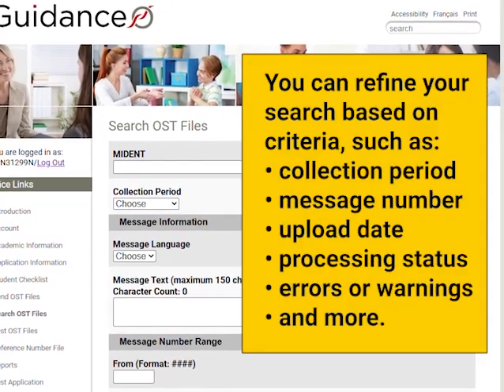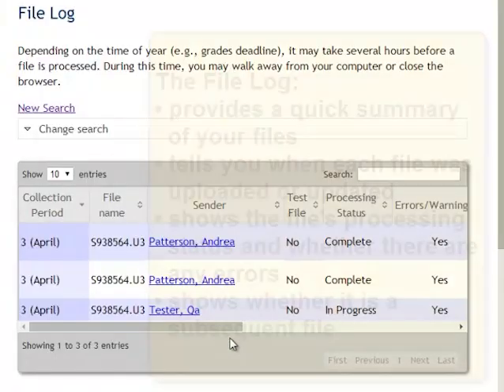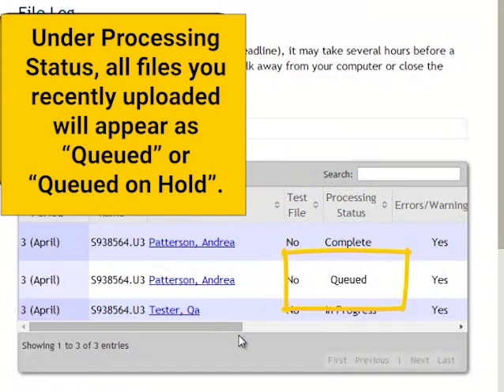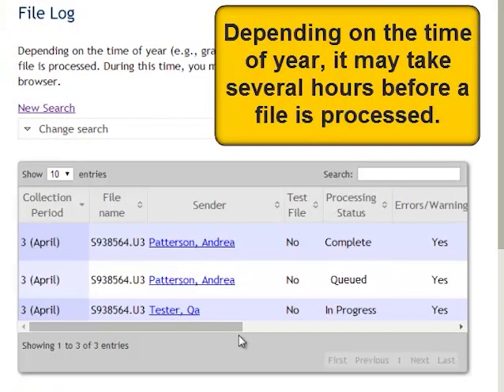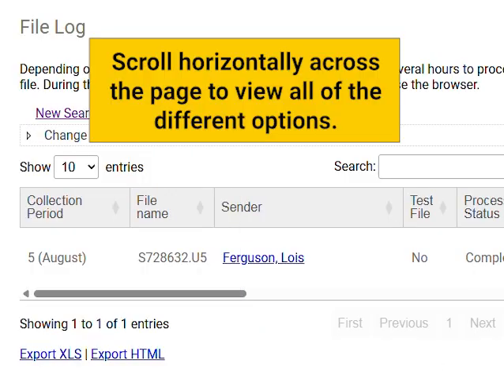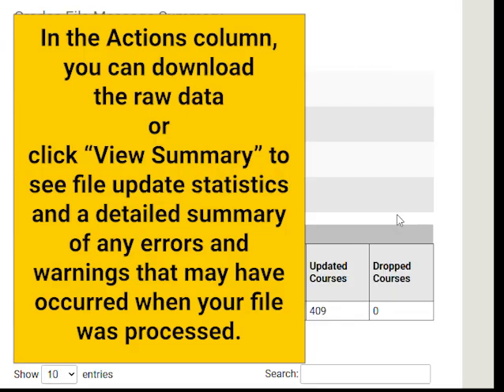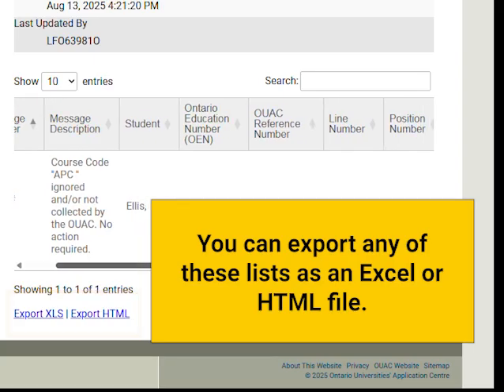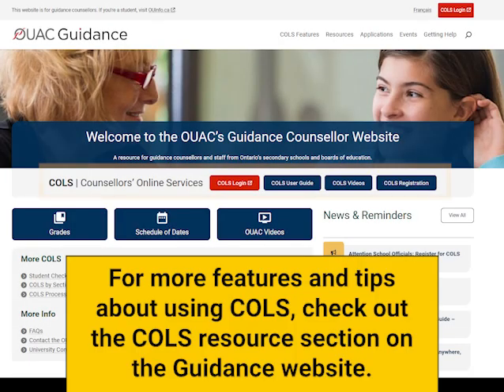How to Search OST Files (COLS)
Ontario high school guidance counsellors - This video tutorial will show you how to search the “OST” or Ontario Student Transcript files you already sent to the OUAC.